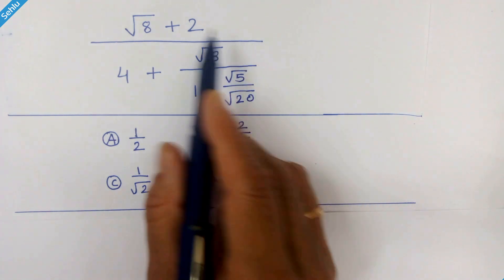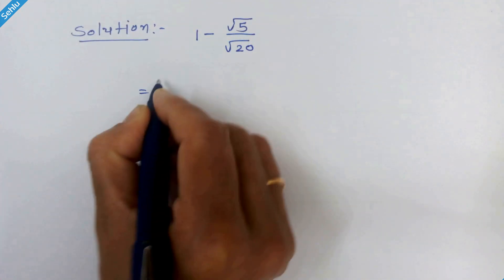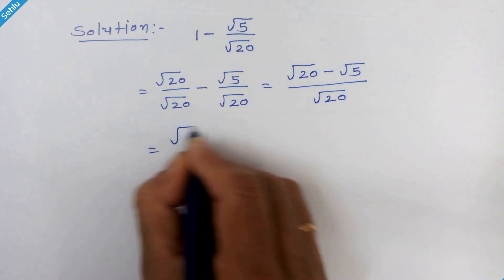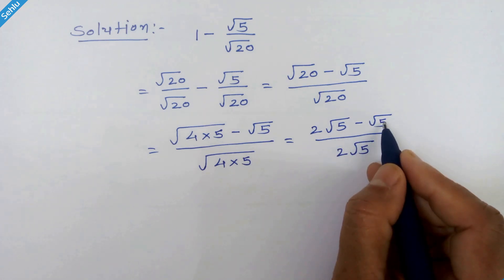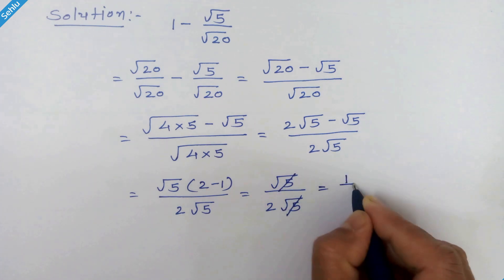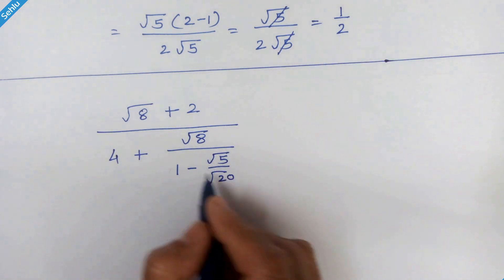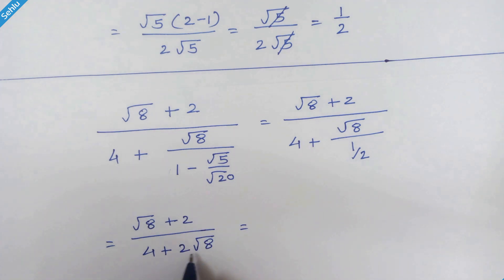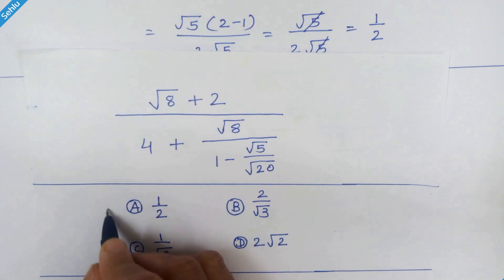A Complex Fraction Math Simplification | Step by step Solution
Can You simplify This complex fraction, having square root values? Test of your math aptitude.